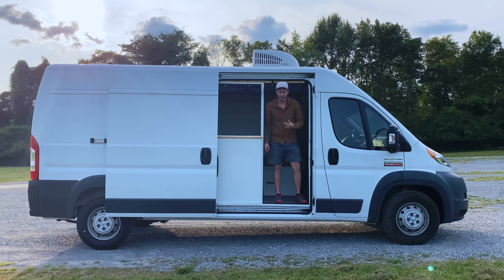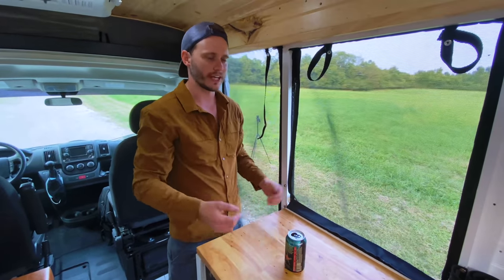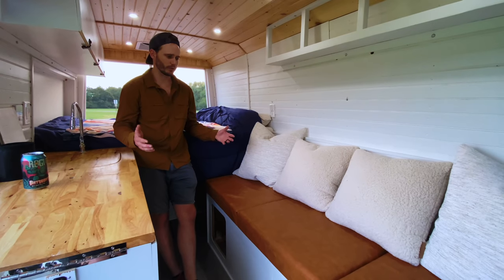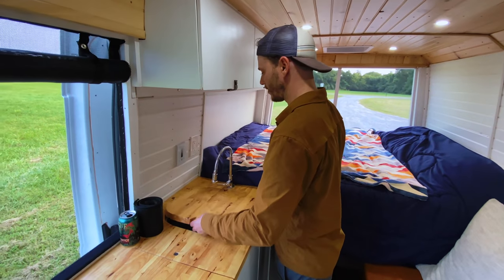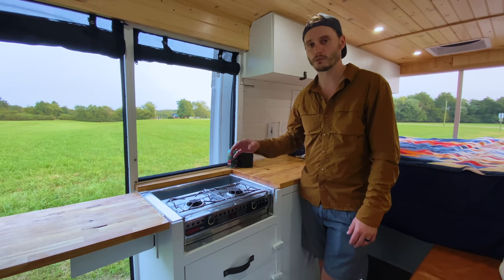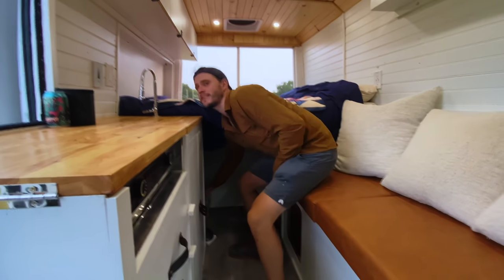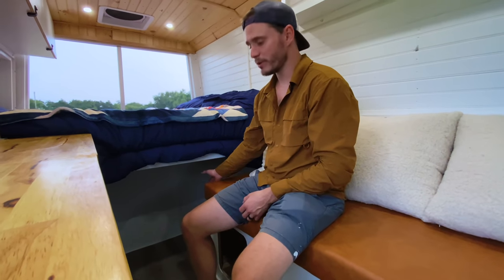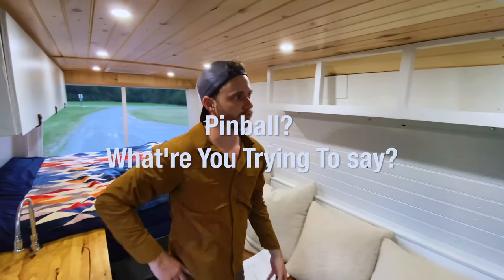VAN TOUR | A Custom Built Van For Two Adults, Two Cats, and a Dog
After spending 4 months converting a van into a tiny home on wheels, I am here to give a tour. A DIY van build tour. This van was custom built for two cats, two adults, and a dog. We have since included a webasto heater! Check out what we used for that below

Webasto Airtop 2000 STC Gasoline Heater Kit

Promaster Fuel Tank Adapter Kit

2 Meter Exhaust Tube Kit

Flex duct 2 meter piece

 -More From VMACS-

Complete Webasto Kit w/ Exhaust Muffler, Intake Silencer, and Fuel Tank Adapter

Complete Transit kit (includes exhaust muffler, intake silencer & fuel tank tap

Webasto Diesel Kit

Fuel pump mount

Mounting plate – frequently missing from European kits

Mounting plate gasket – frequently missing from European kits

Fuel filter – frequently missing from European kits

Clamps for duct

Optional programmable controller kit

Follow me - I’m on insta mostly

Gear Used:
Filmed on Iphone 8 Plus and DJI Mavic Mini Drone
Edited with Adobe Premiere Pro, Lightroom, and Photoshop

My name is Ryan and this is or what is formally known as McDunco OnTheRoad! My wife, Misty, and I love to travel, hike, rock climb, bike, laugh, make movies, and a ton of other stuff! Enjoy the show!